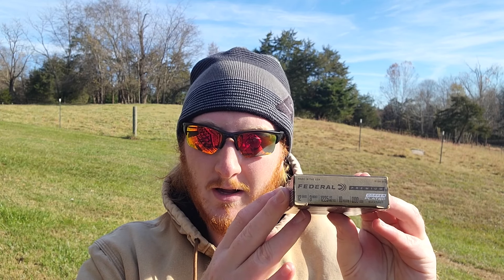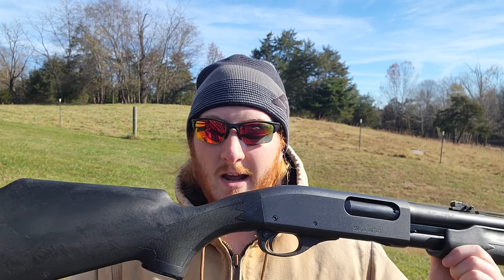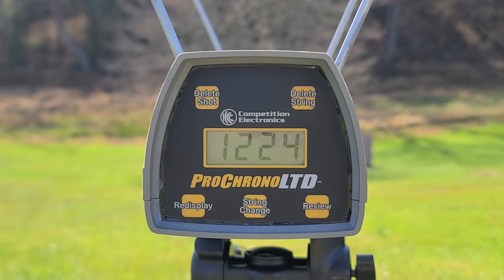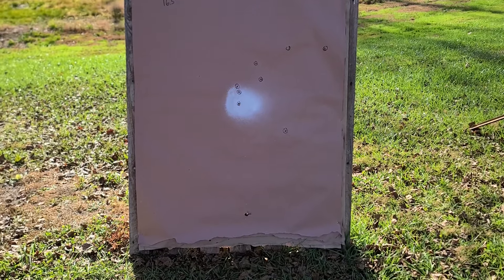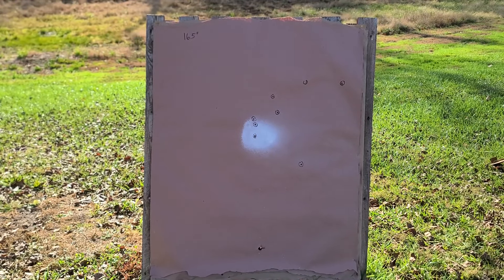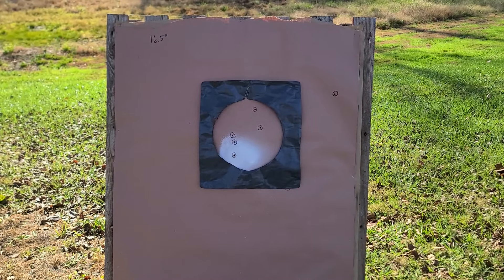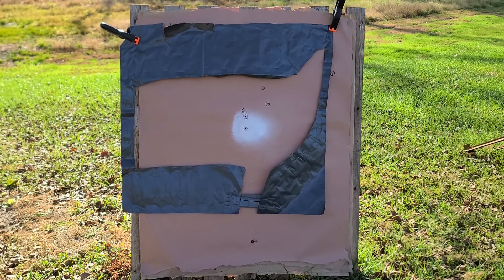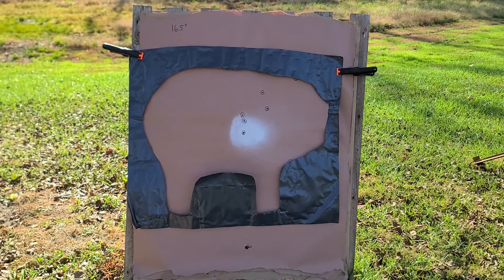Federal Copper Plated 3" 10 Pellet 000 Buck Test W/ Remington 870 & Kicks Buck Kicker Full Choke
Today we bring out some of the Federal Copper Plated 12ga 3" 10 pellet 000 buckshot shells and put them to the test at 40 yards through the Remington 870 Special Purpose and a Kicks Buck Kicker Full choke. We definitely saw some interesting results from this combo, so stick around and see how it performs!

Matt Tyree
332 W Lee Hwy
PMB 130